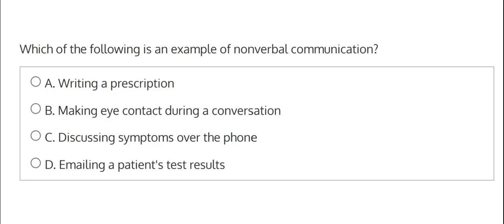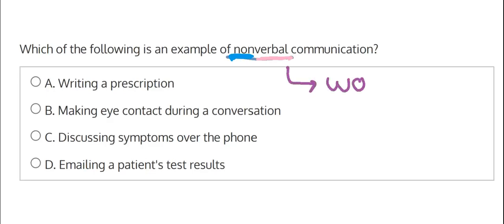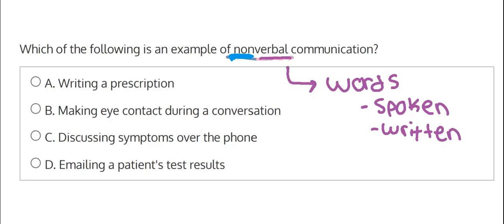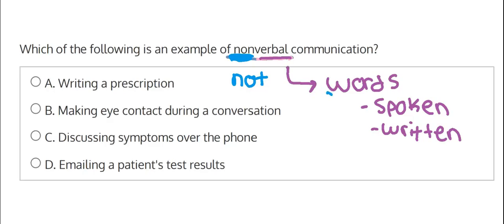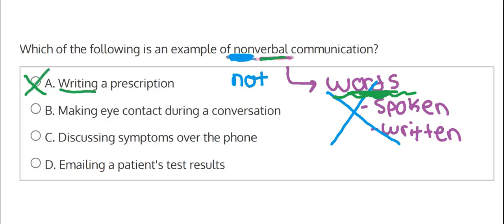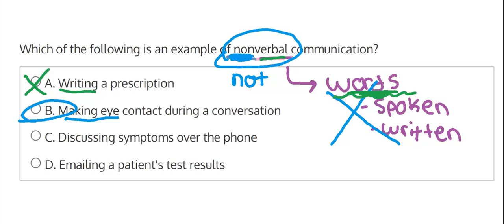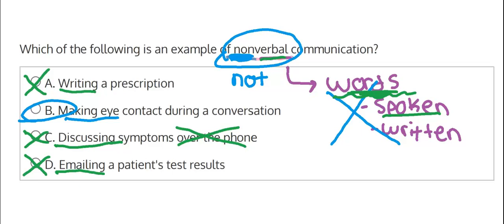CCMA Test Assessment Q180